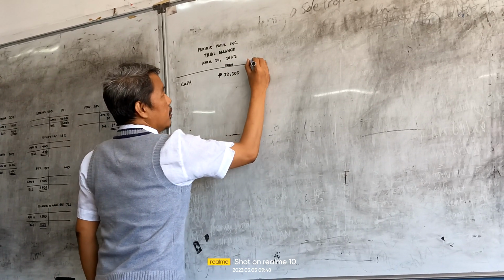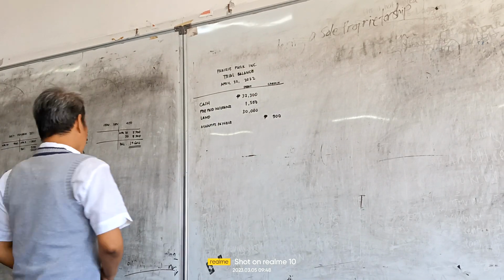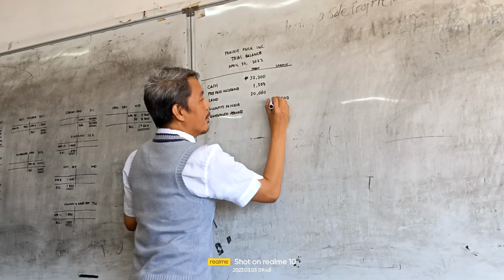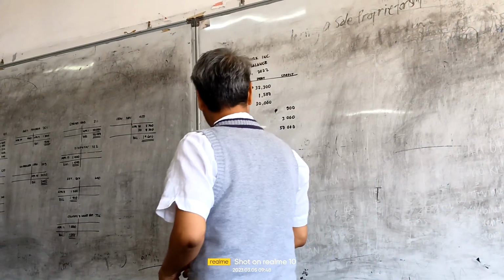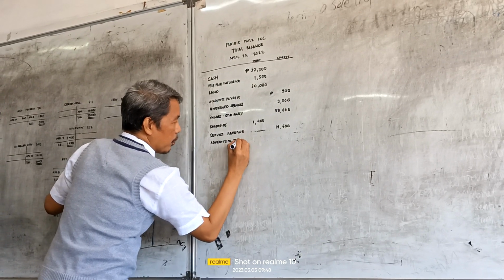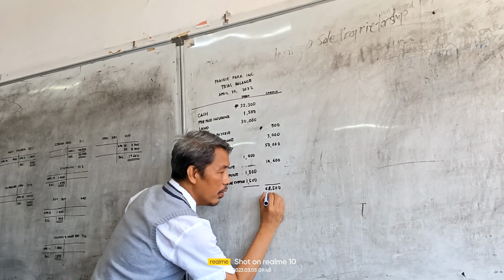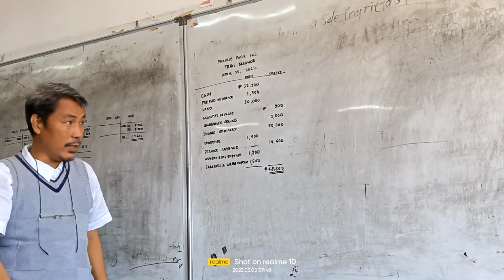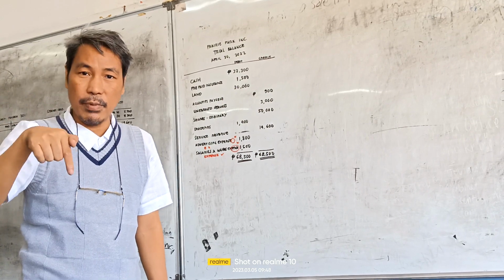Completing a Trial Balance [ Dr AP Zantua on important things to know in a Trial Balance + Example ]